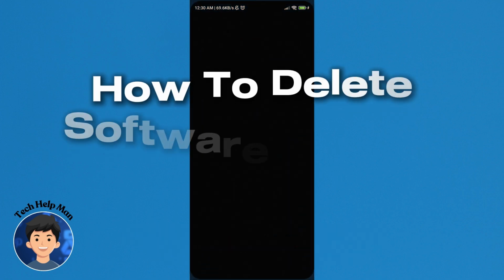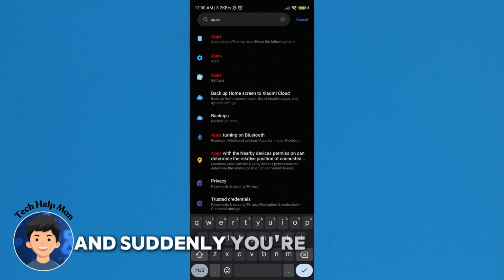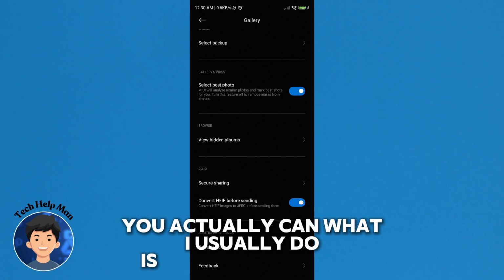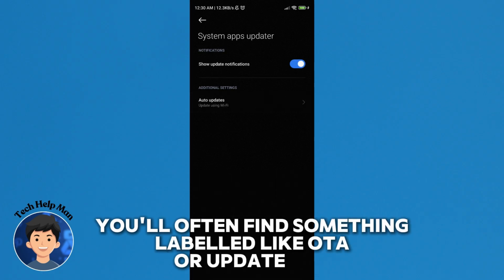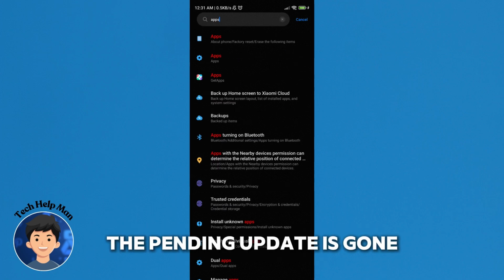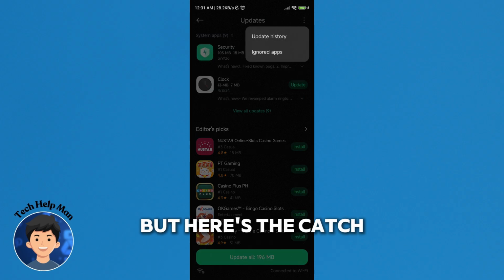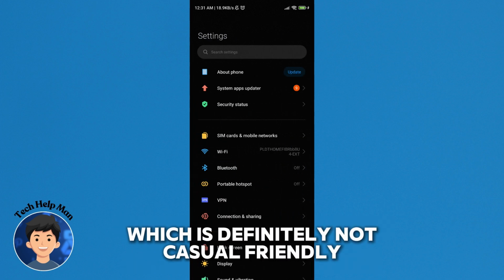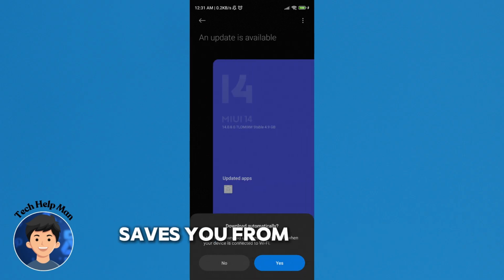How To Delete Software Update On Android – Full Updated Guide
Want to delete a software update on your Android phone but not sure if it’s possible? In this video, I’ll show you how to delete software update files on Android, what options are available, and what to do if the update has already been downloaded or installed. 📱🗑️⚙️

This guide is perfect if you want to free up storage, stop an update from installing, or remove downloaded system update files from your Android device.

What you’ll learn in this video:
✔️ How Android software updates work
✔️ Whether you can delete a downloaded update
✔️ How to clear update-related files
✔️ How to stop automatic software updates
✔️ What to do if the update is already installed
✔️ Tips to avoid unwanted Android updates

Some Android brands and versions handle updates differently, so I’ll also explain the most common cases you may run into on Samsung, Xiaomi, Redmi, Oppo, Vivo, Realme, and other Android phones.